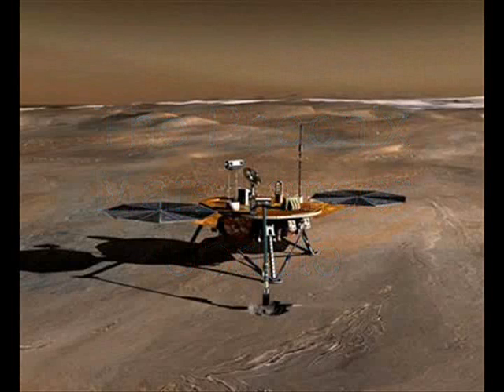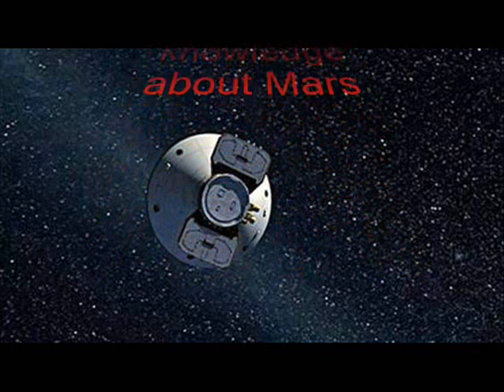The Phoenix Mars Lander Update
The Phoenix is using its weather station, which measures temperature, wind speed and wind direction, stereo camera and fork-like thermal and conductivity probe to monitor changes in the lower atmosphere and at the ground of Mars as the MRO monitors the atmosphere and surface from above. Update: "We have water," said William Boynton, lead scientist for the Thermal and Evolved-Gas Analyzer instrument on Phoenix.- 07/31/08